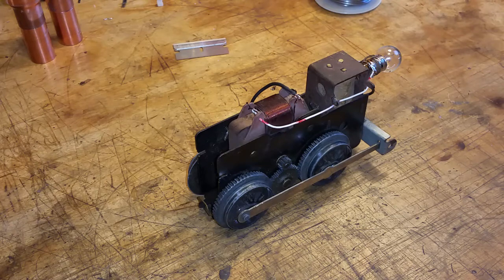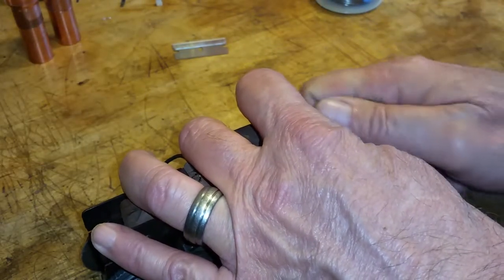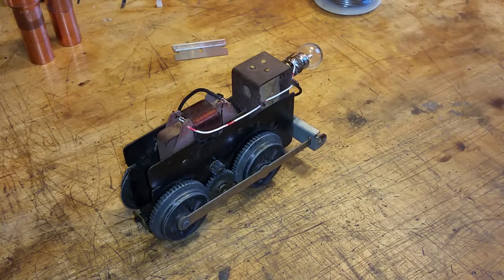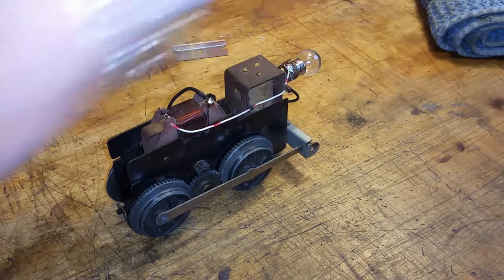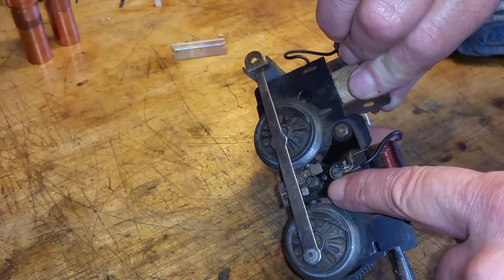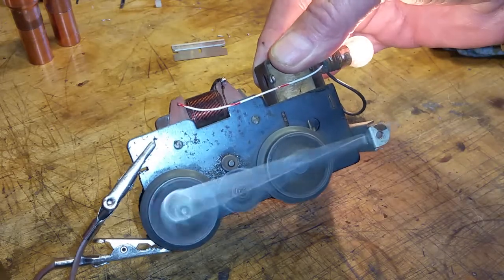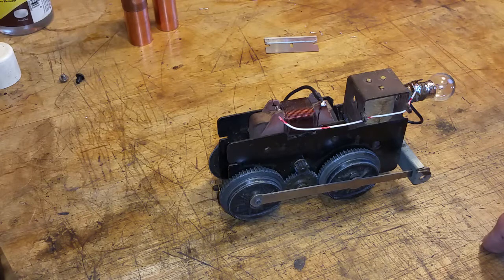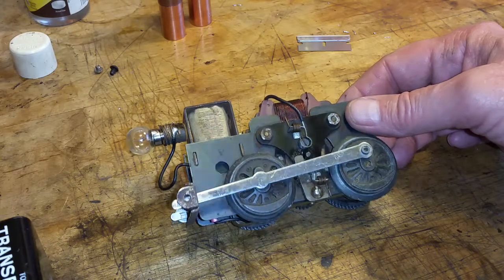MARX MOTOR / E UNIT ( REVERSE UNIT ) / BYPASS